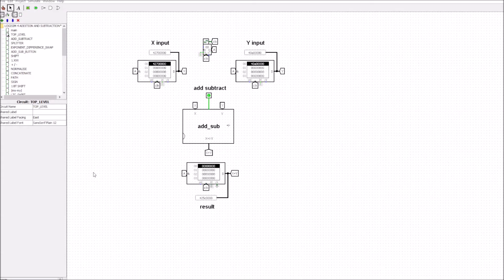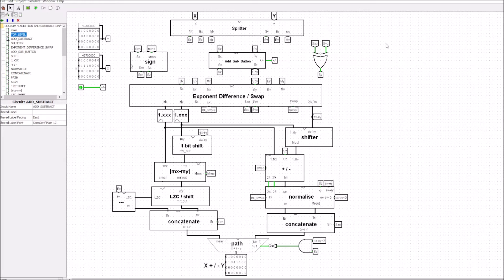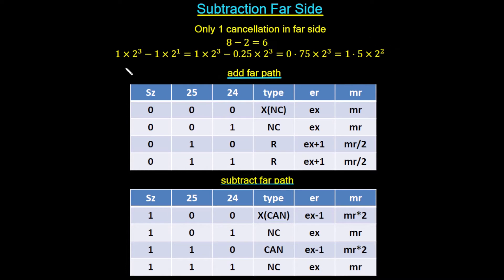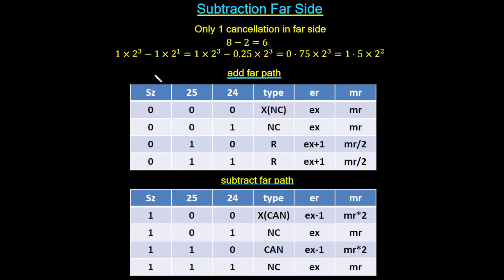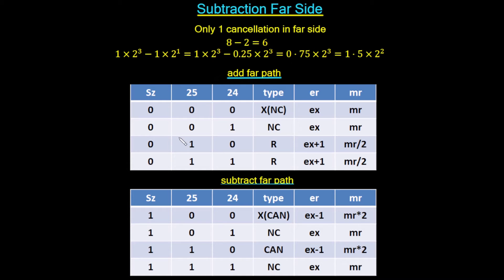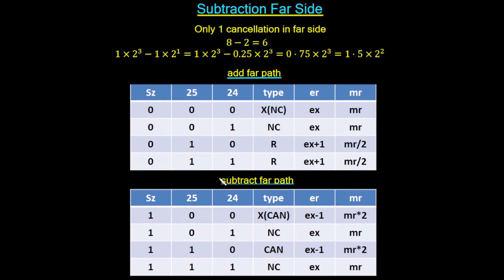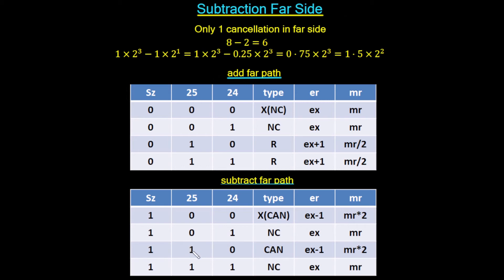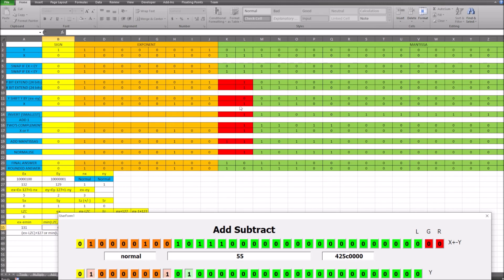Design a Floating Point Adder Subtractor - Subtraction Far Path Theory